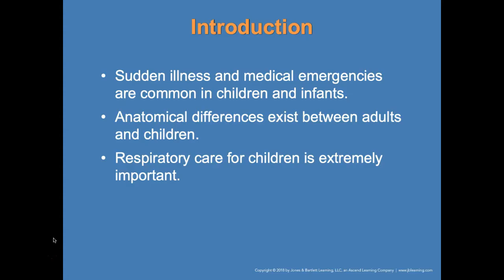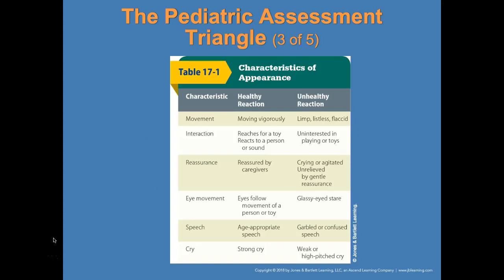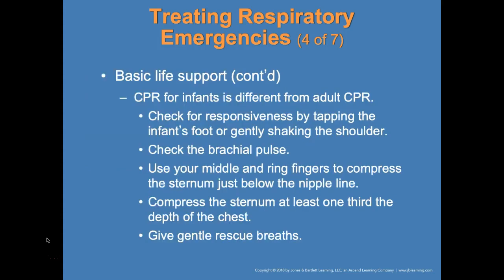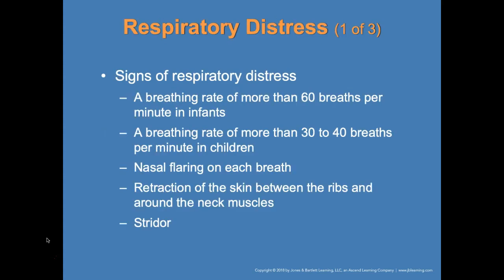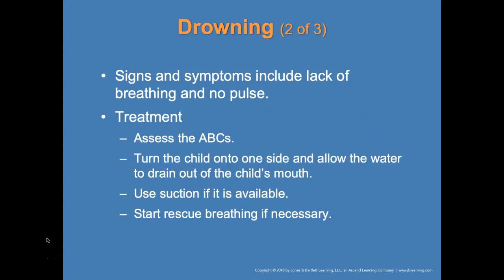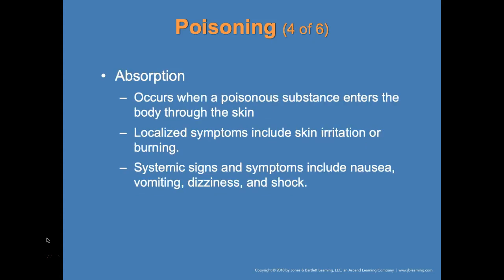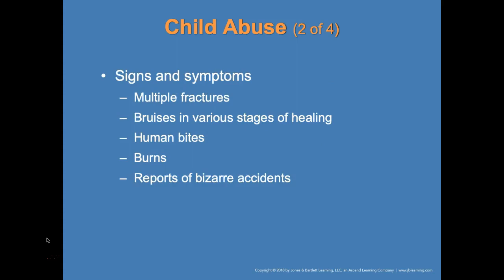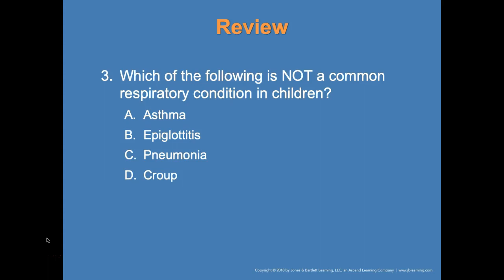EMR Chapter 17